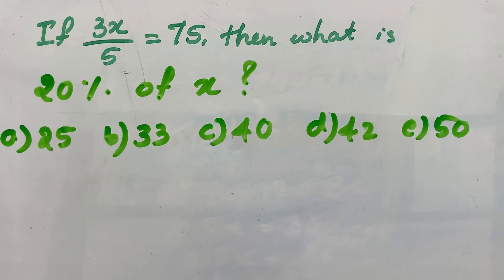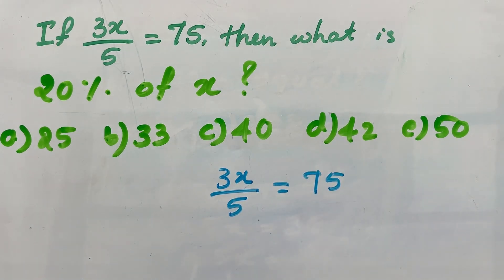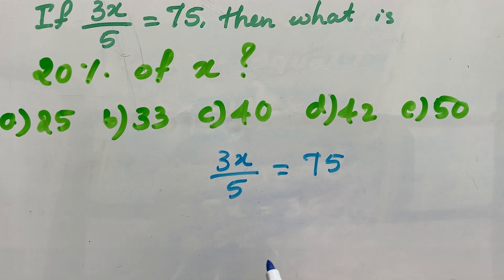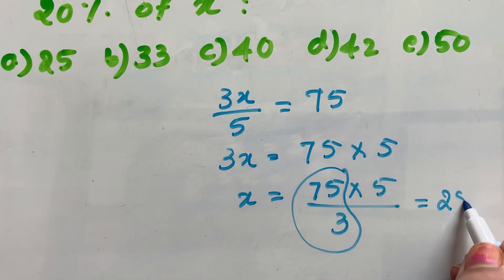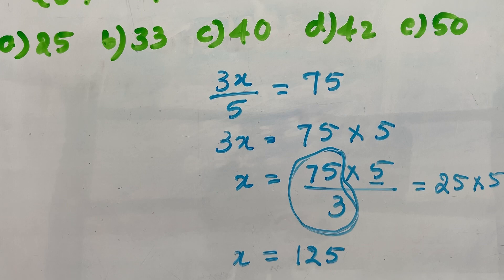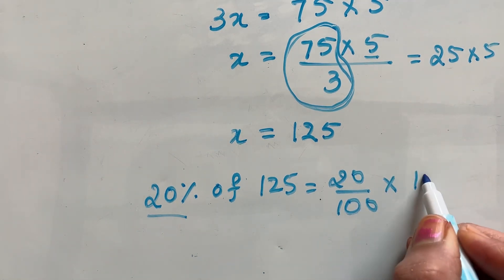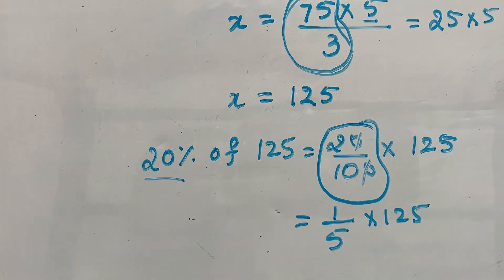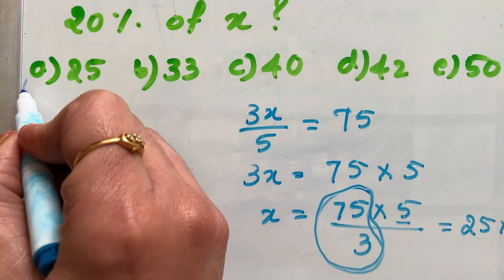IB entrance exam practice question / grade 8